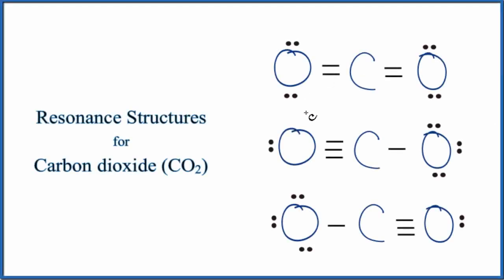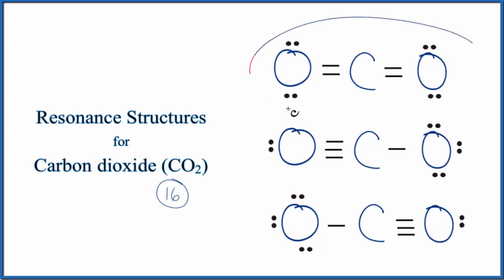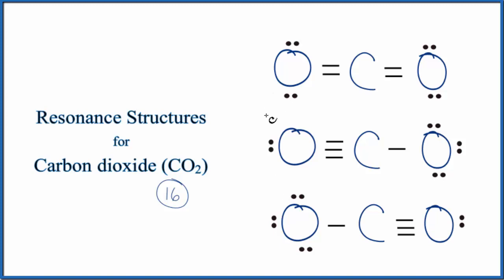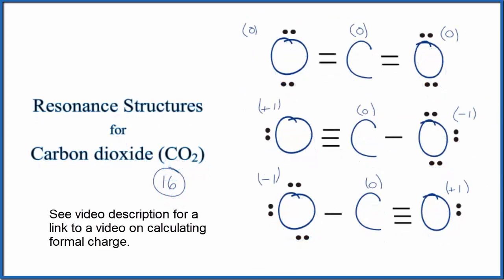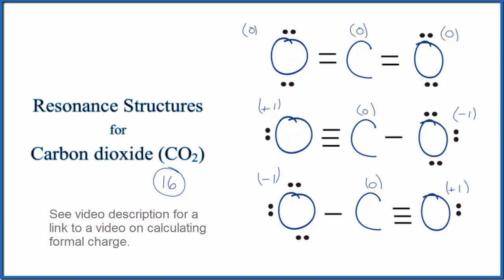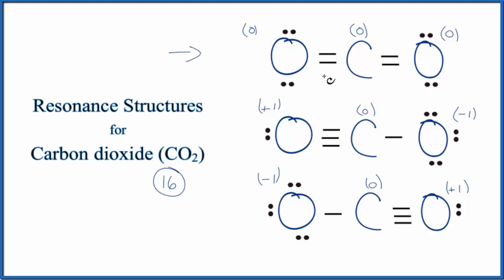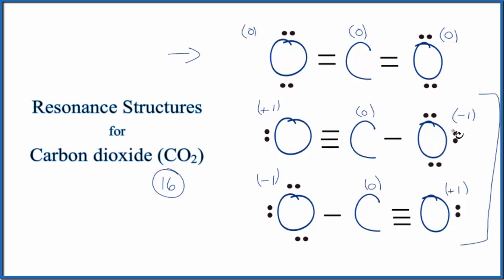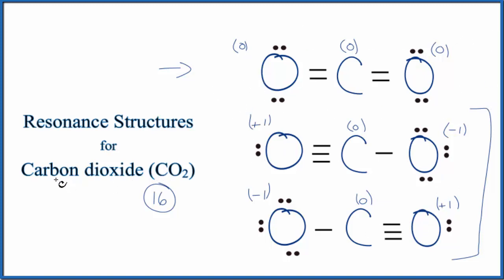Resonance Structures for CO2 (Carbon dioxide)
There are three resonance structures CO2 (Carbon dioxide). We start with a valid Lewis structure and then follow these general rules.

For the CO2 resonance structure there is only one major structure.

- Atoms don’t move. Only electrons move. - Only move electrons in lone pairs or pi bonds (found in double and triple bonds).

Remember:
Resonance structures are also called resonance forms, resonance contributors, and sometimes resonance canonicals.